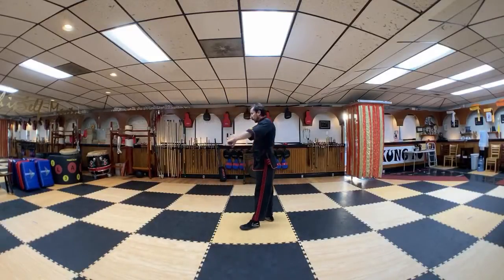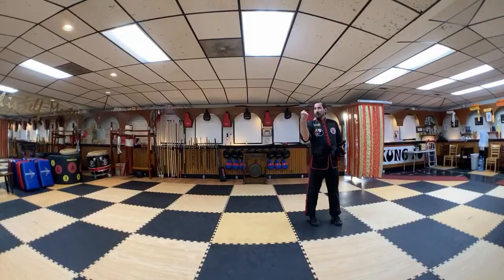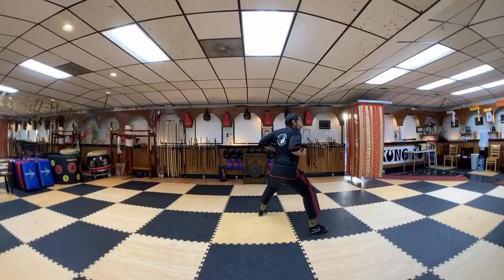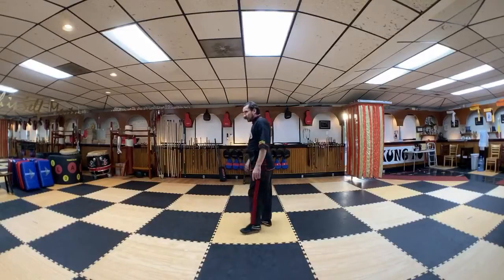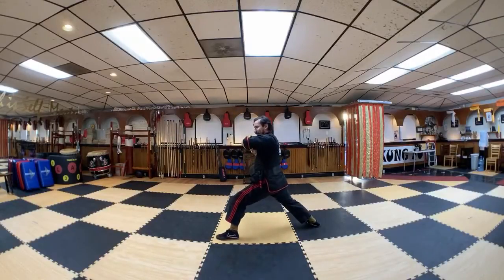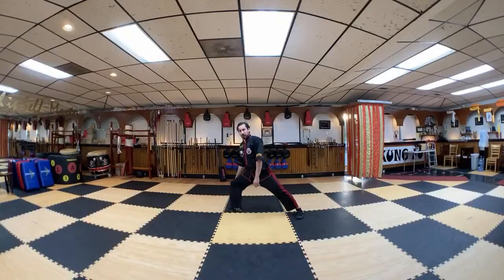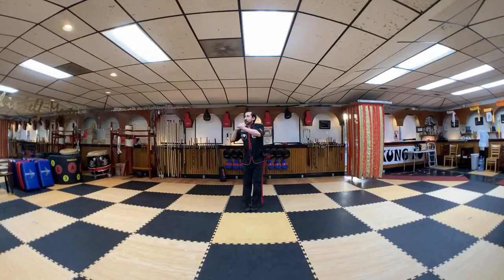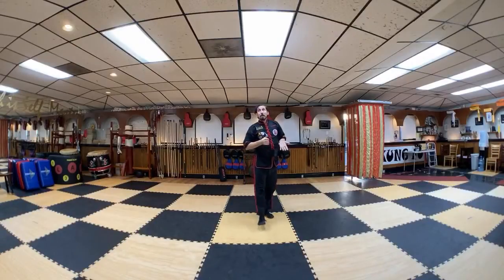Introduction to Kung Fu Crane portion of the 108 06/18/2020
Beginner Kung Fu Crane portion of the 108 with Head Instructor Gage. Created while live streaming during the pandemic of 2020